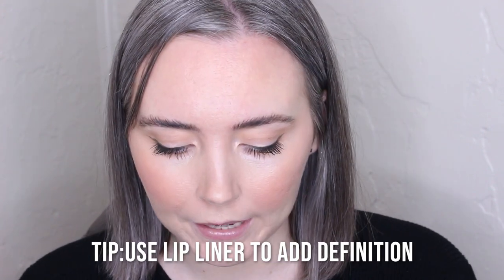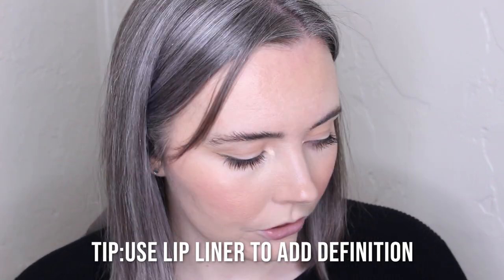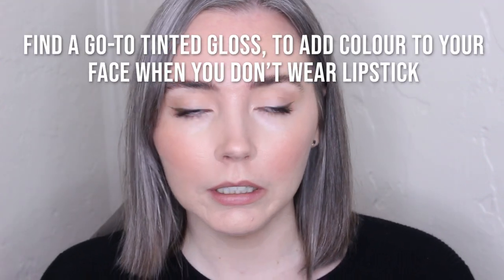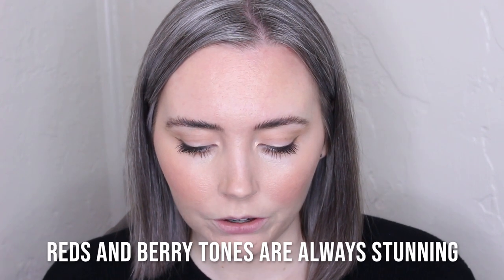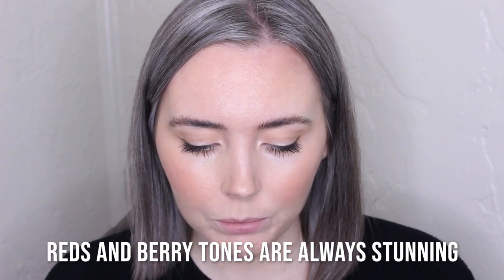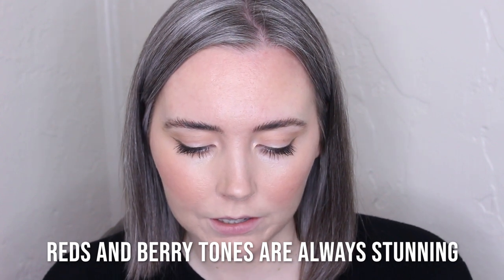Lipstick for Gray Hair - Tips and Trying on Different Shades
In this video I discuss the kinds of lip products to wear with gray hair. My colours may not suit everyone because undertone plays an important role, but I think there are some universal tips and tricks worth sharing.

Come say hi on Instagram: @_mindmadeup_

Lawless Forget The Filler Definer Lip Liner (Pink Sand and Honey Rose)

Tower 28 ShineOn Jelly Lip Gloss (Chill)

Tarte SEA Color Splash Lipstick  - Beach Babe & Yachting

Kosas Wet Lip Oil Gloss (Jaws & Dip)

Burt’s Bees 100% Natural Glossy Lipstick (Pink Pool)*

Bite Beauty Power Move Creamy Matte Lip Crayon (Leche & Pastille)

Maybelline New York Superstay Matte Ink City Edition Liquid Lipstick Makeup (Artist)*

NYX Professional Makeup Liquid Suede Cream Lipstick (Kitten Heels)*